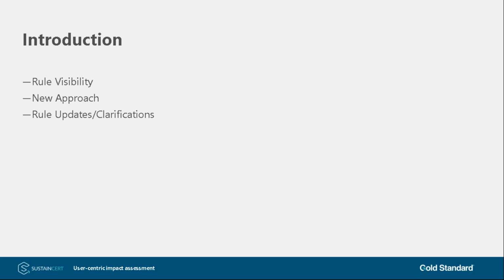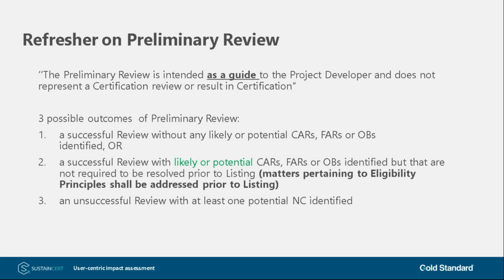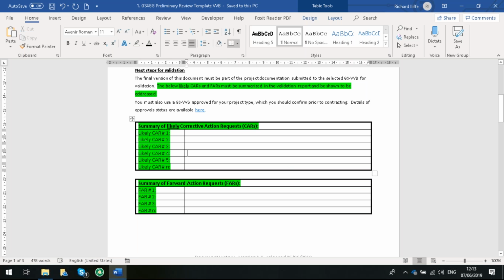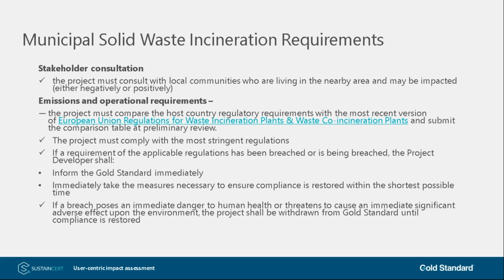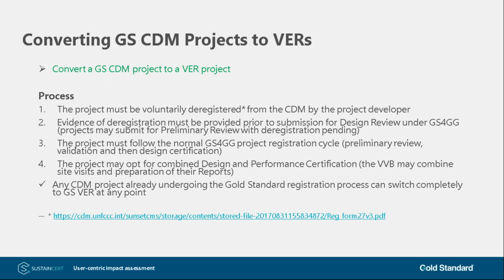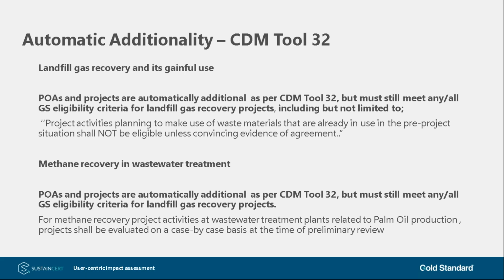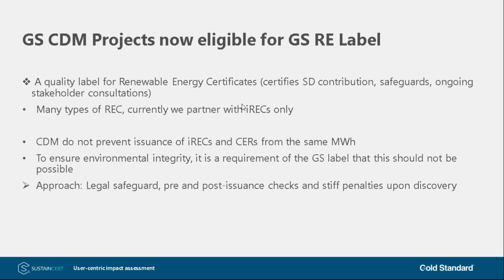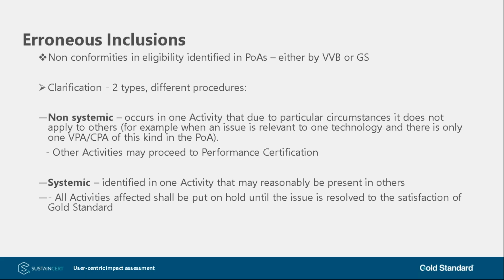Standard update Training Q2 2019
Question and answer session with Gold Standard and SustainCERT the official certification body for GS4GG, to go through the latest Gold Standard rule updates.